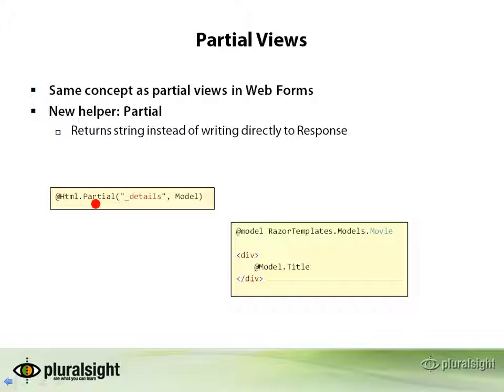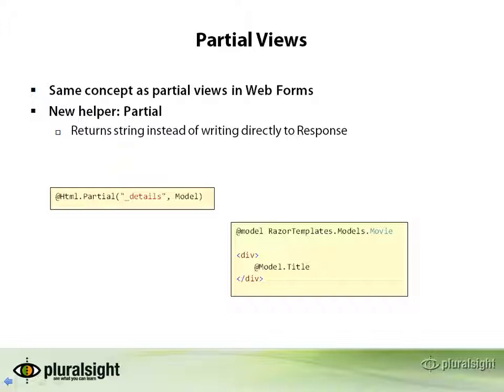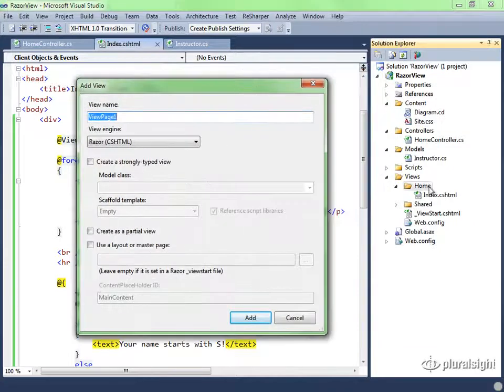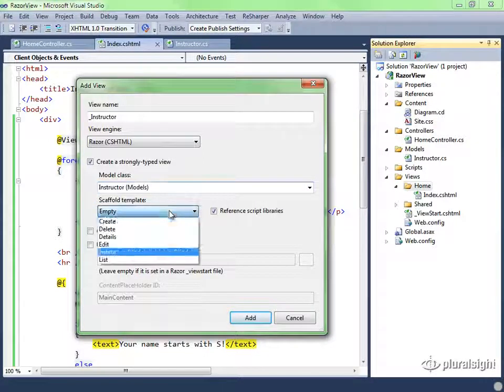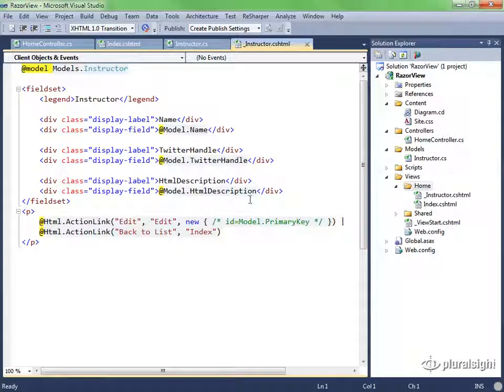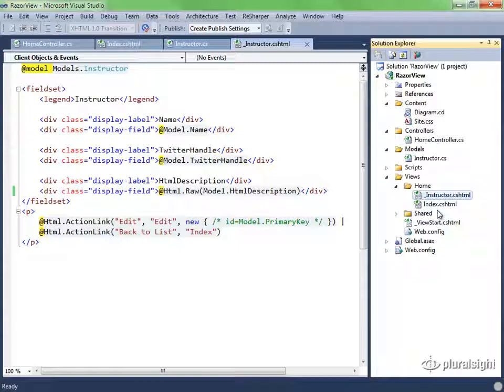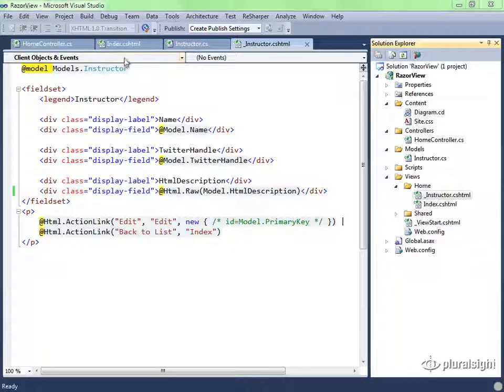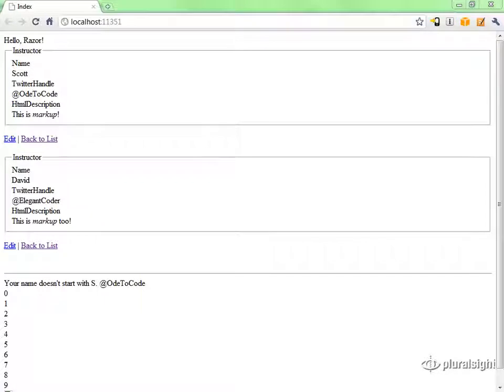partial views in asp.net mvc 5